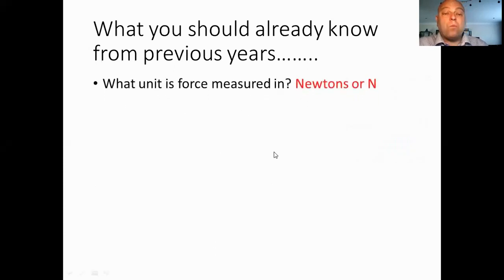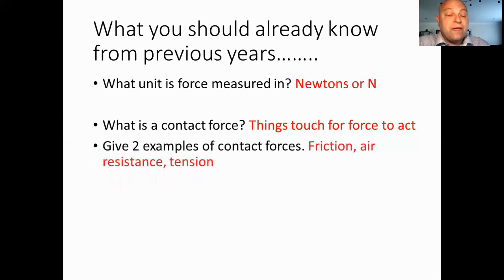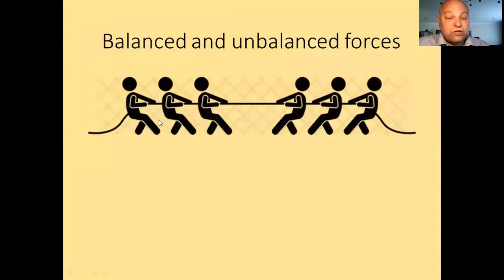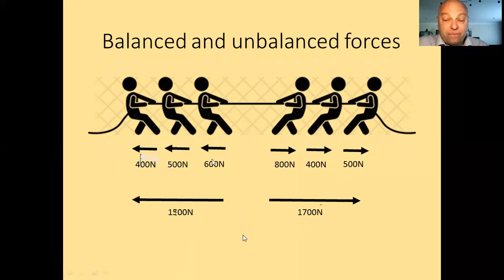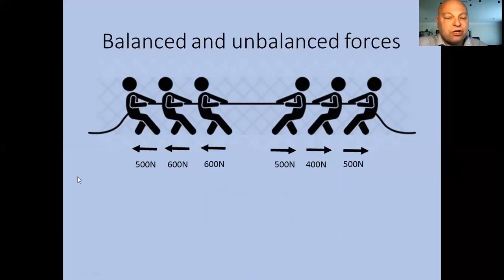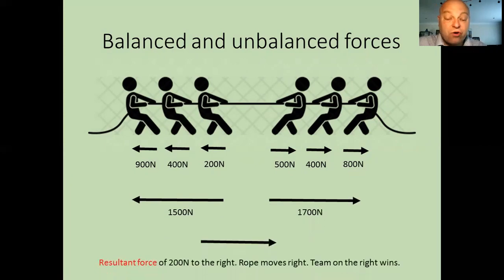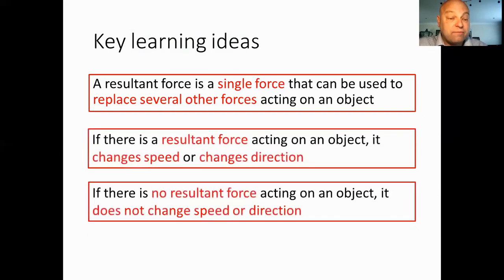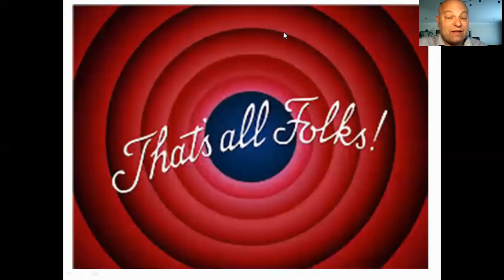forces 1 lesson 1